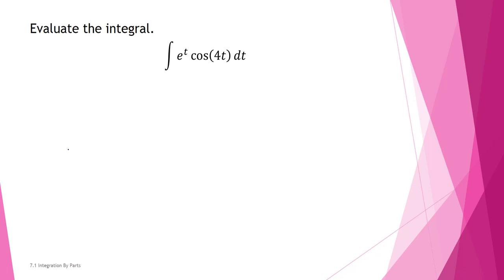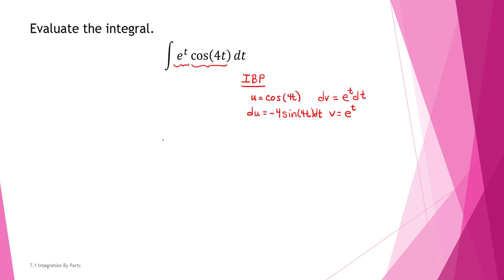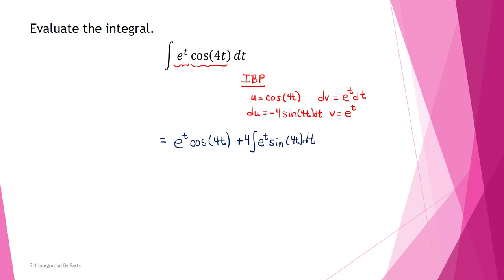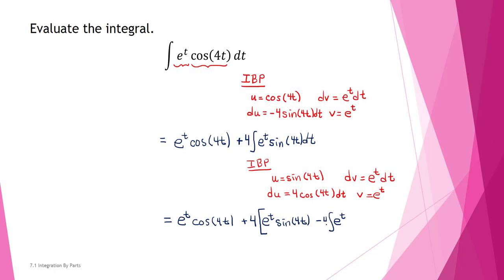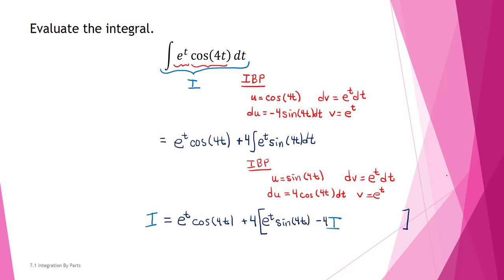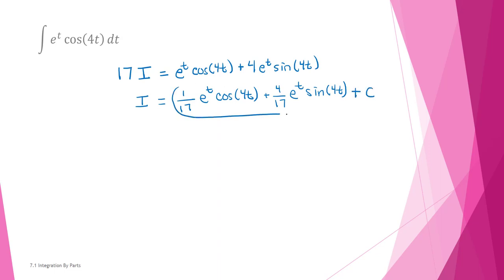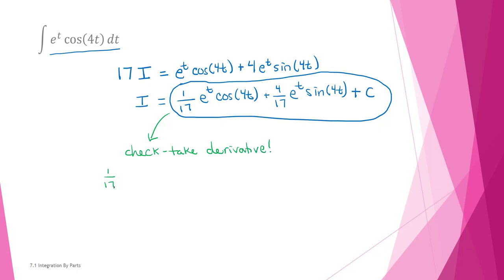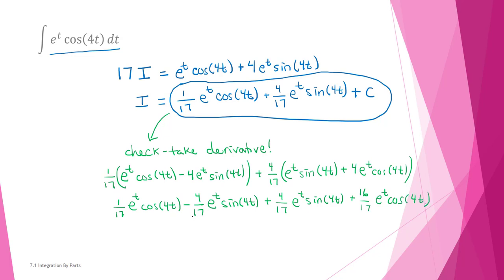7.1 IBP solving for the integral